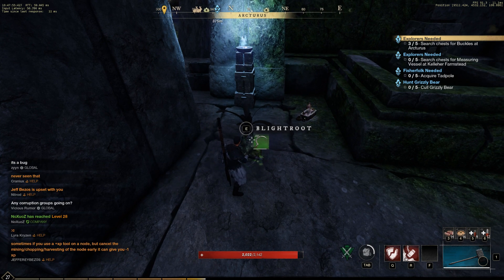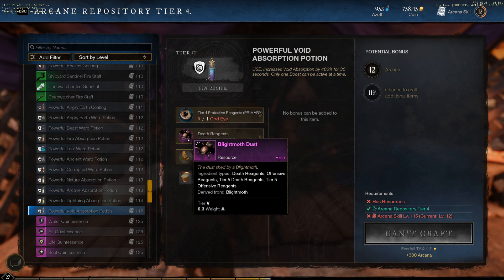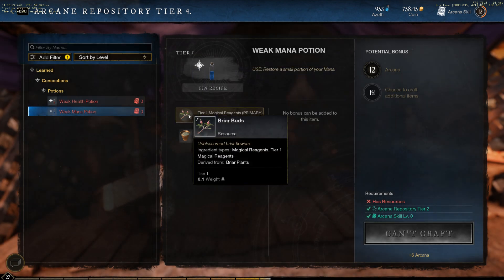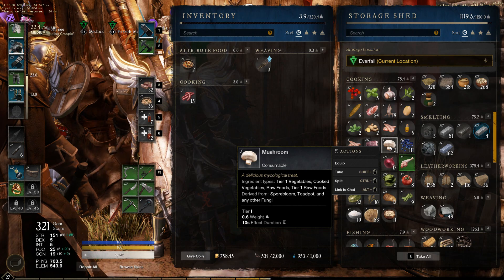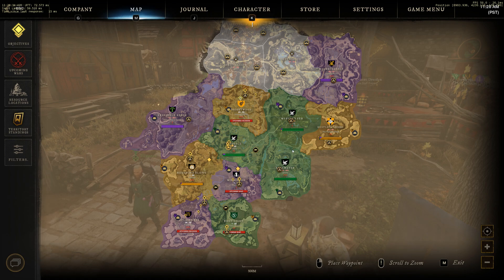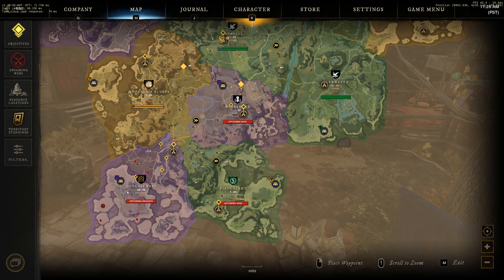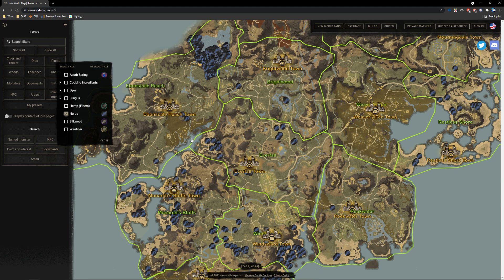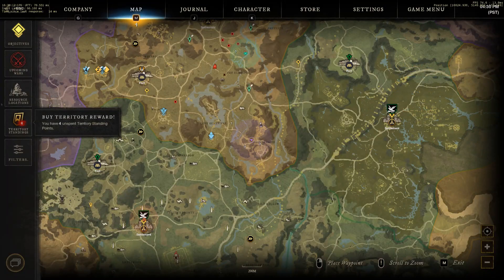New World | Harvesting Explained + Every Gathering Location | Guide Tips and Tricks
Make sure to sub for future content all about New World! Our Discord